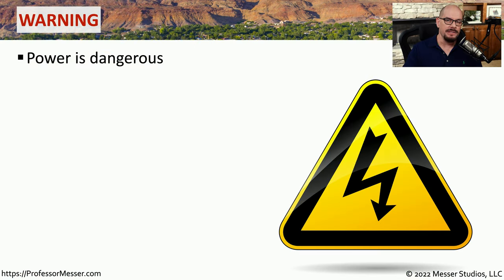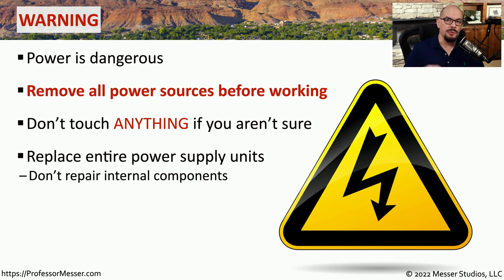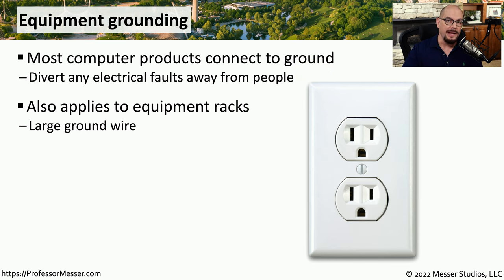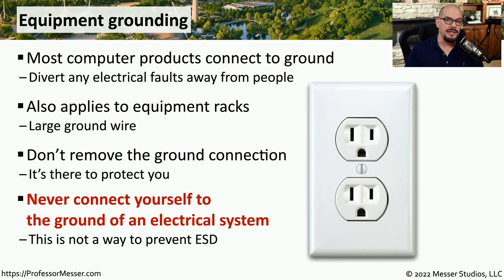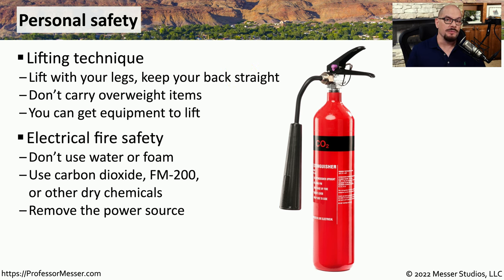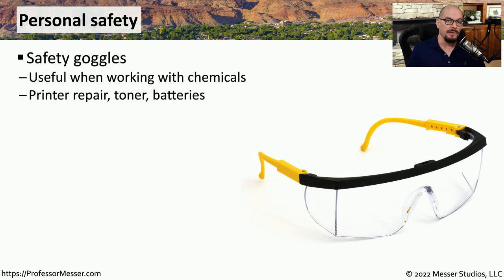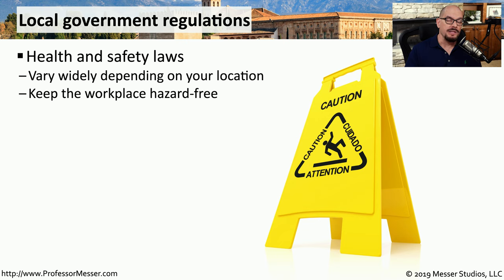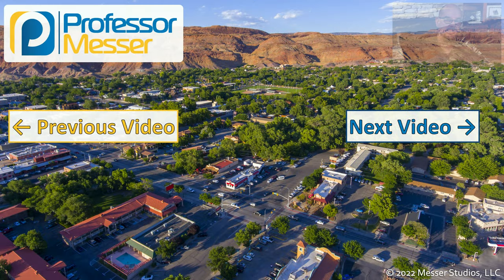Safety Procedures - CompTIA A+ 220-1102 - 4.4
It’s important to maintain a safe environment when working with powered electronic equipment. In this video, you’ll learn about electrical safety, equipment grounding, electrical fire protection, and more.